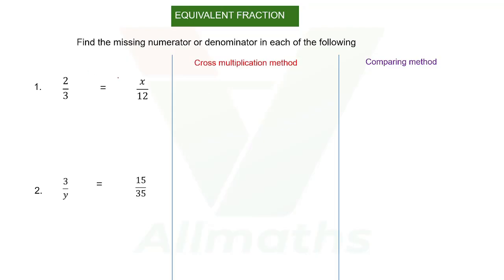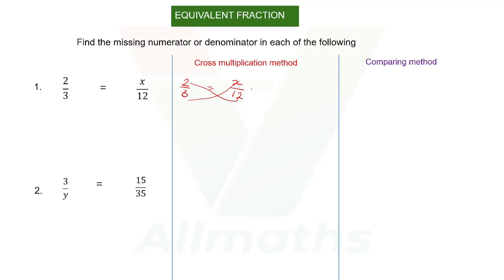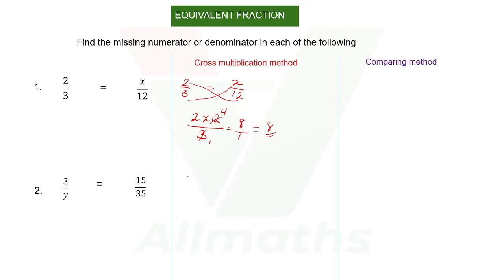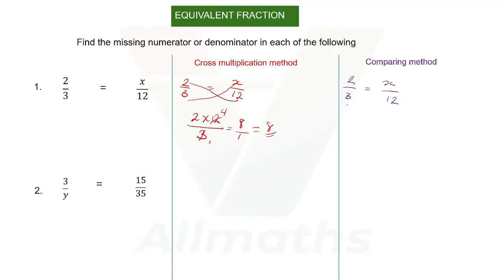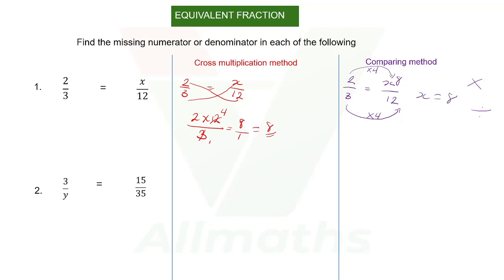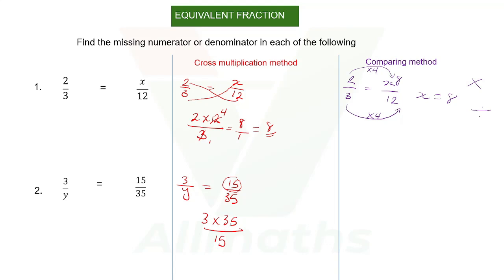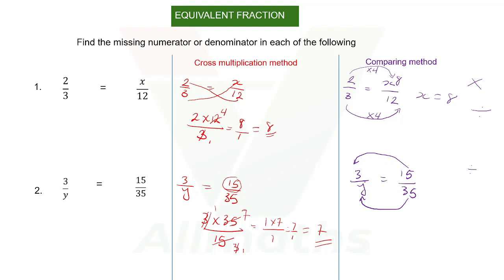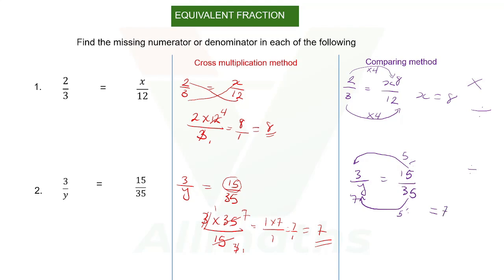Master EQUIVALENT FRACTION| Finding The Missing Denominator or Numerator Made Easy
Welcome to AllMaths! In this video, I unravel the mystery behind finding missing numerators and denominators in equivalent fractions. Whether you are tackling homework, preparing for a test, or just love to dive deeper into maths, we got you covered!

🎯 What is Inside:

A step-by-step breakdown of the cross multiplication and comparison methods
Real examples to help you understand and apply each technique with confidence
Tips to avoid common mistakes and save time!
Maths does not have to be tricky, and with these techniques, you will be solving equivalent fractions like a pro! Don’t forget to check our other social media platforms for more fun, interactive ways to build your maths skills!

Job 32:8, But there is a spirit in man, And the breath of the Almighty gives them understanding.